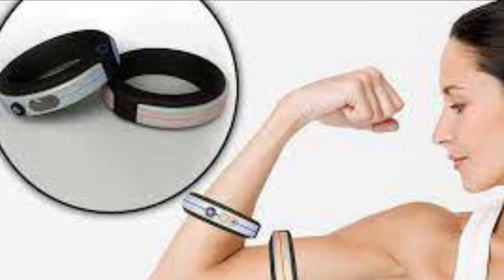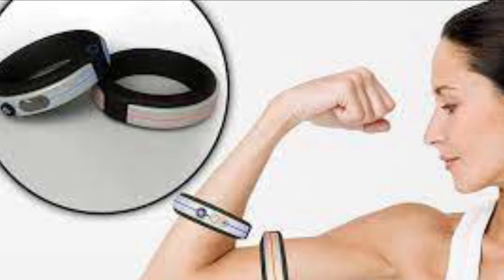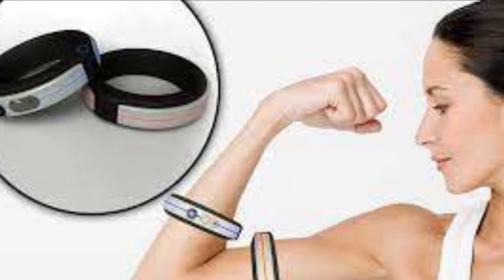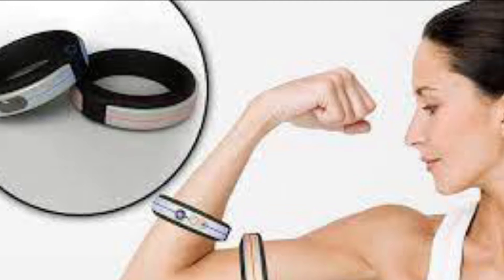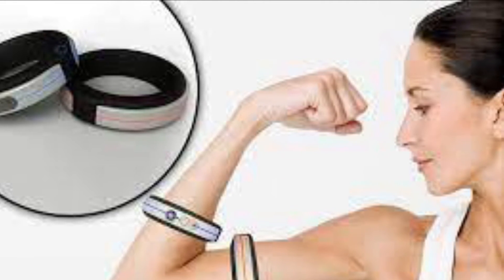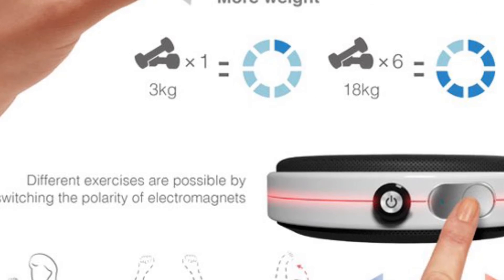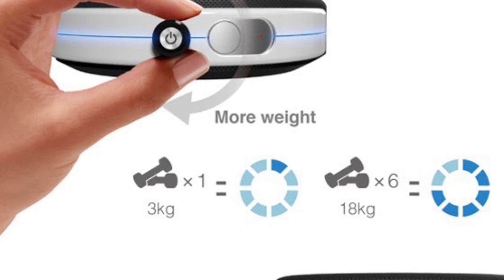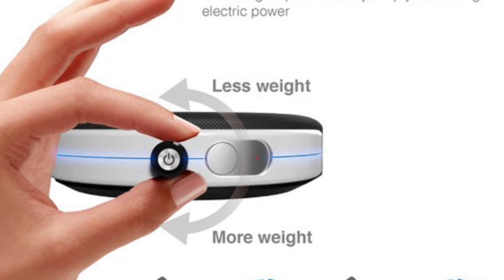Electromagnetic Dumbbells Commercial